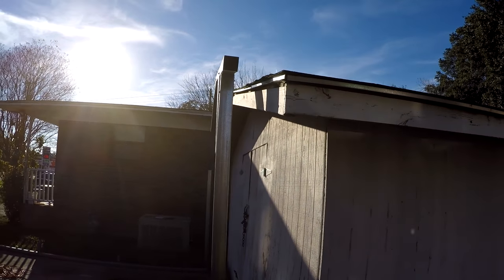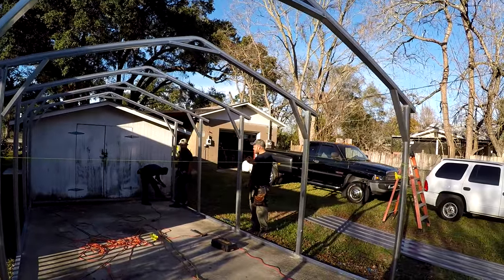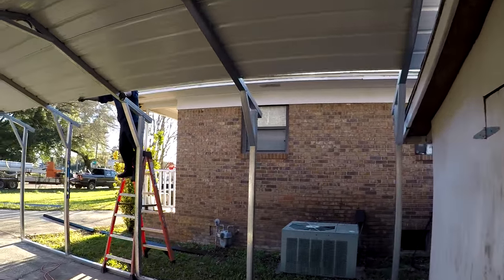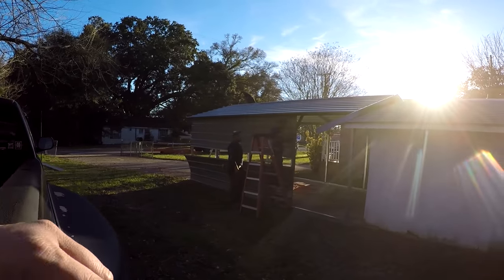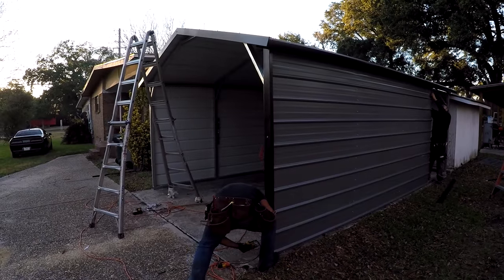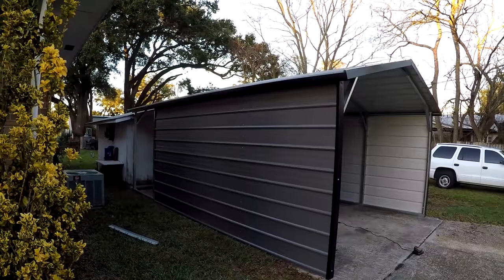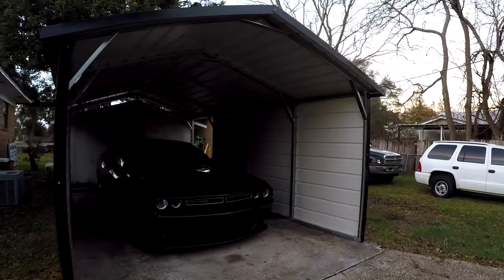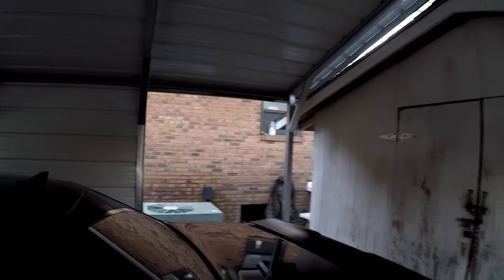Carolina Carport Install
This is a short video showing the installation of a carport I purchased from Carolina Carports Inc.
I'm happy with the quality of the product and the crew who built it were all very friendly and put it up how I asked them to.

This is the 12x21 carport with 7' tall sides and I added the additional siding to it.